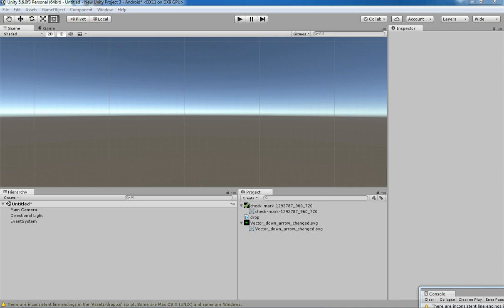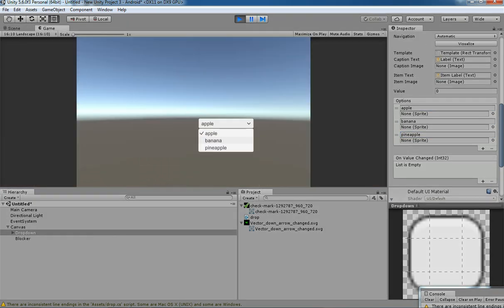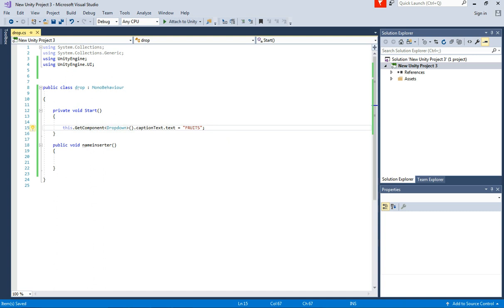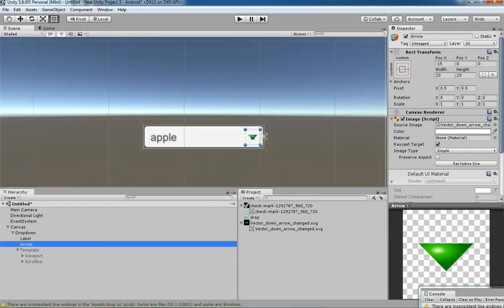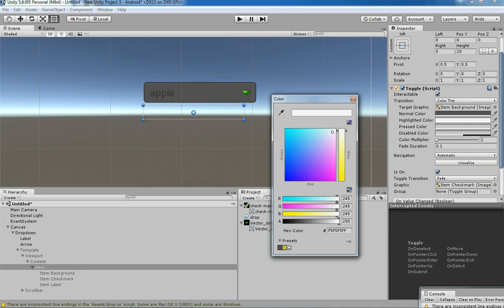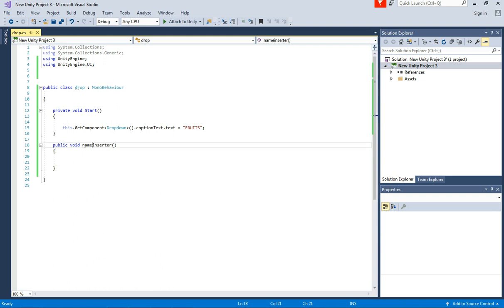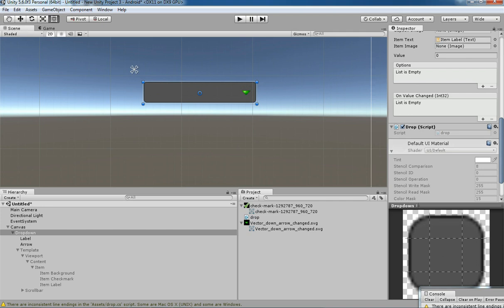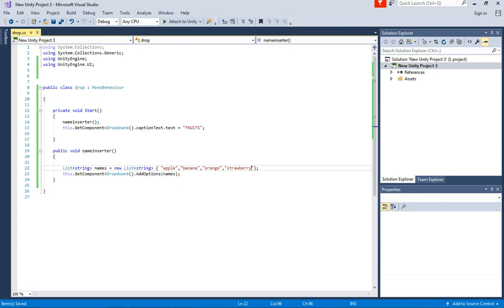Unity 5 UI Tutorial -How to use Dropdown-Part1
In this video im going teach you how to use dropdown control in unity ui